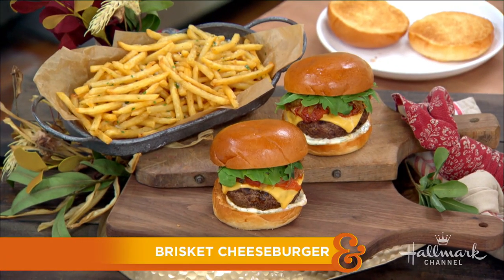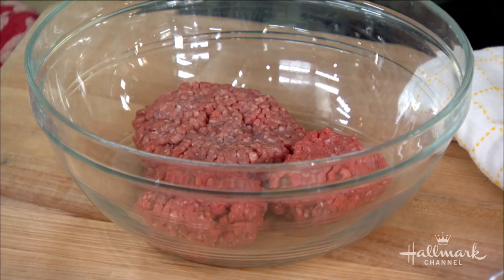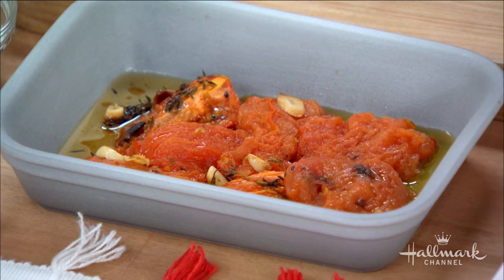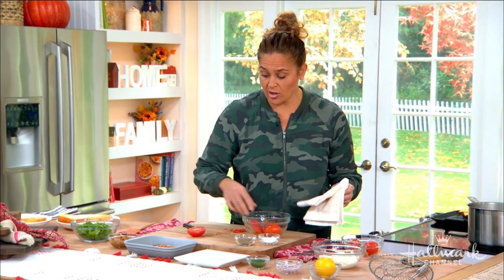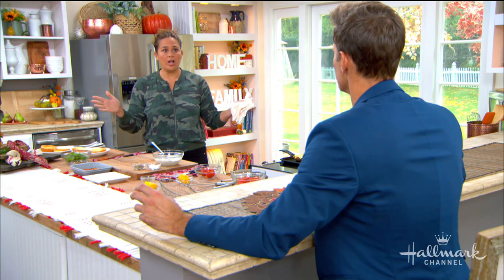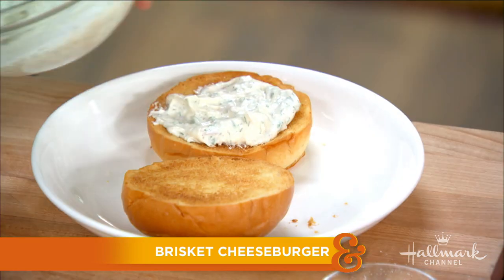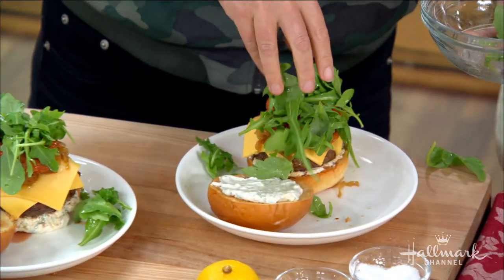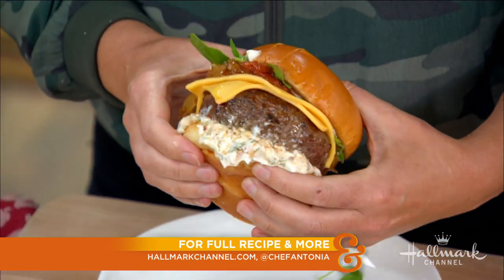Chef Antonia Lofaso Brisket Burger - Home & Family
Everyone loves a good cheeseburger. Chef Antonia Lofaso is here to make a cheeseburger with a twist to celebrate National Cheeseburger Day. Her update the classic uses three types of beef.